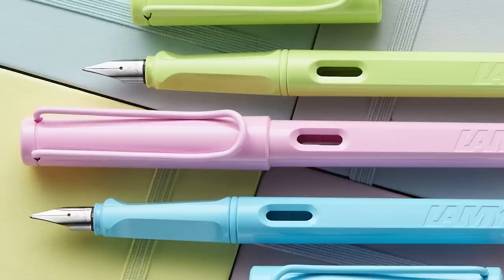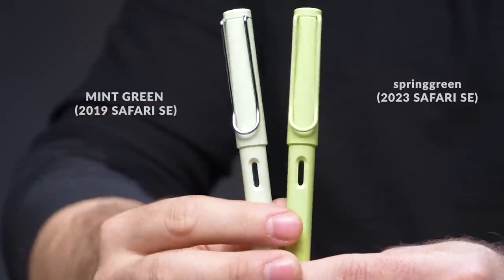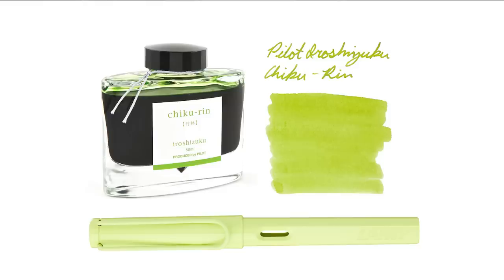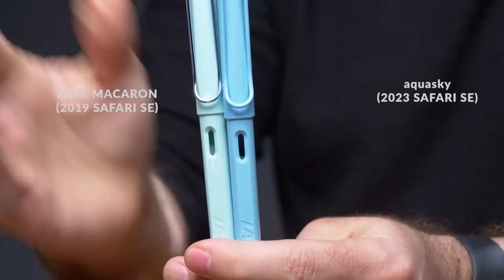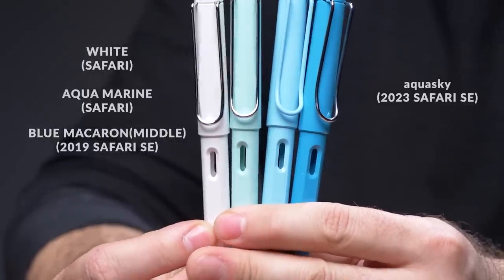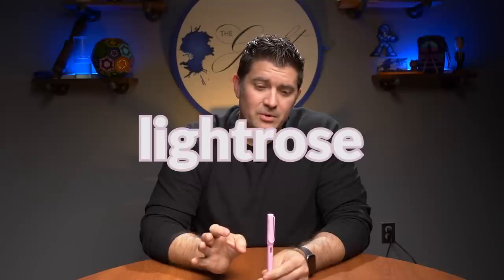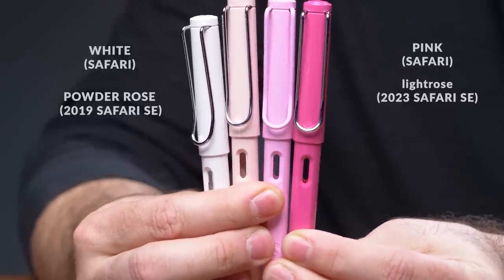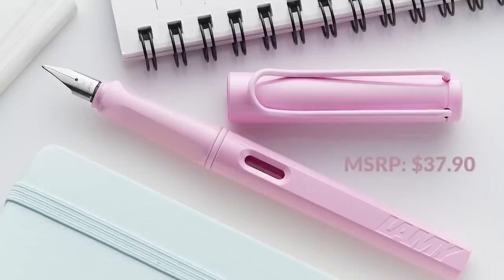Hands-on With the 2023 LAMY safari Fountain Pens!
Brian Goulet sits down and gives a hands-on first impression of the new 2023 "Deelite" LAMY safari pens, compares them with previous special editions and suggests some ink matches!

TIMESTAMPS:
00:00 Introductions
00:59 springgreen Pen Comparisons
02:13 springgreen Ink Recommendations
03:30 aquasky Pen Comparisons
04:48 aquasky Ink Recommendations
06:04 lightrose pen comparisons
06:48 lightrose Ink Recommendations
08:06 Pricing and Availabilty